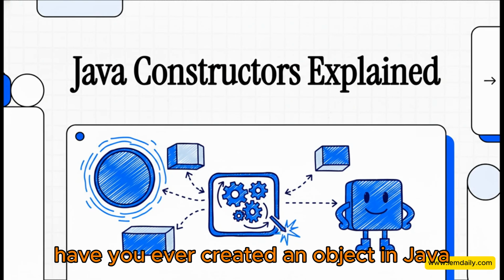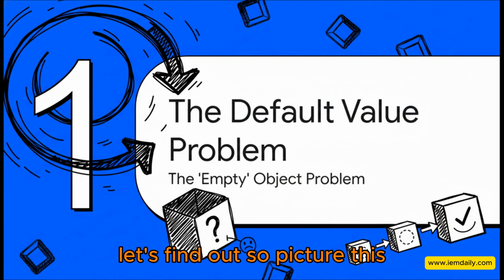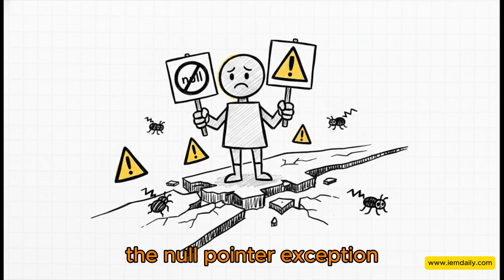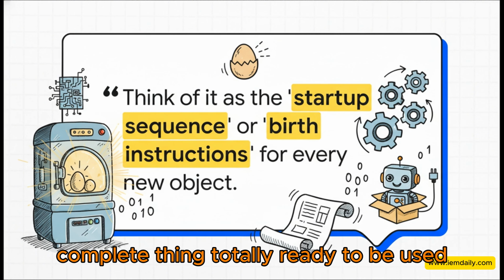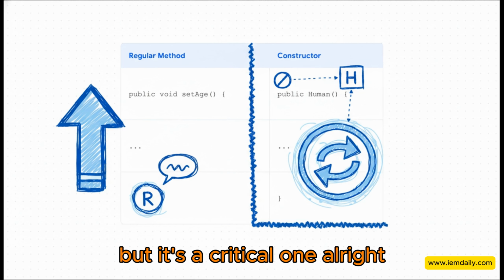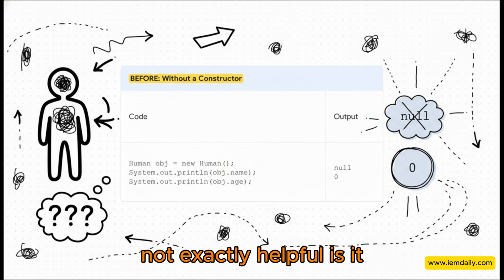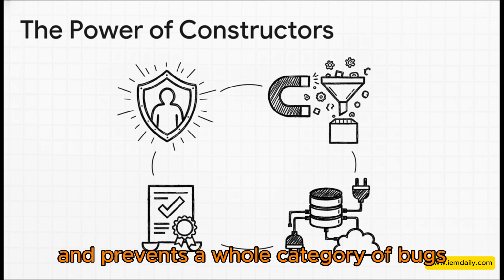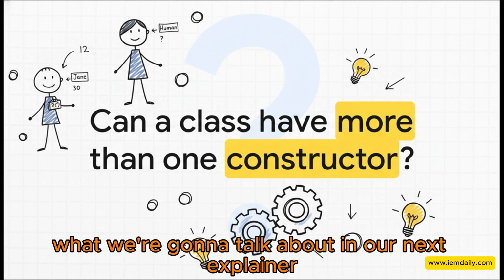46. Java Constructors Explained: Stop Null Pointer Exceptions & Master OOP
Have you ever created a Java object only to have your program crash because of a missing value or the dreaded Null Pointer Exception? In this video, we tackle this common frustration by mastering the Java Constructor—the key to creating valid, robust objects from the very start.
In this lecture, you will learn:
• The Problem with Defaults: Why Java’s default "empty shell" objects (zeros and nulls) lead to buggy code.
• The Solution: How constructors act as a "birth certificate" for your objects, ensuring they are born complete with valid data.
• The Rules: The two non-negotiable rules for creating a constructor: it must match the class name exactly and have no return type (not even void!).
• Code Examples: A practical look at the Human class to see the difference between a default object and one initialized with a constructor.
Whether you are a beginner or looking to write more professional code, understanding constructors is essential for preventing bad data and enforcing system integrity.